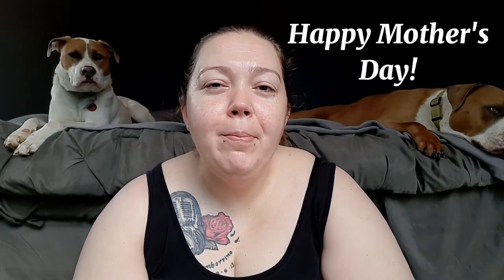Good Deal?!?//Ulta Beauty Tinted Mineral Sunscreen//Sunscreen Sunday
Welcome back to Sunscreen Sunday! Today we are taking a look at the Ulta Beauty Mineral Matte Tinted Face Lotion Broad-spectrum SPF 30.

Timestamps-
0:00 Intro
1:02 About/Ingredients
2:32 Demo
5:19 20 mins post application
6:59 3 hrs post application/Overall thoughts

Skin/General Stats:
* 34 yrs old at time of this video
* Dehydrated skin, combination skin
* Concerns - acne prone, sun spots, redness and fine lines and wrinkles

Video editing and music (Animals by unknown author) thanks to Capcut app.

*Links that are included in the above description may be affliate links. Thank you for supporting BMS Beauty so I can continue to purchase, review, and create free content/videos for you!